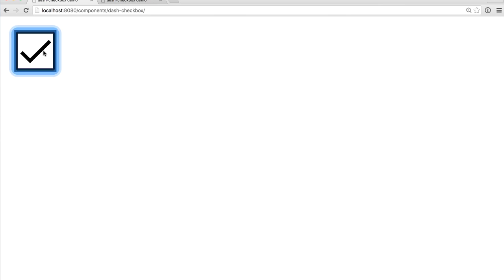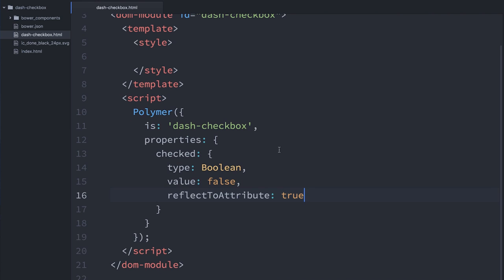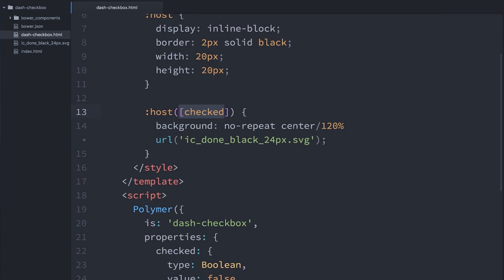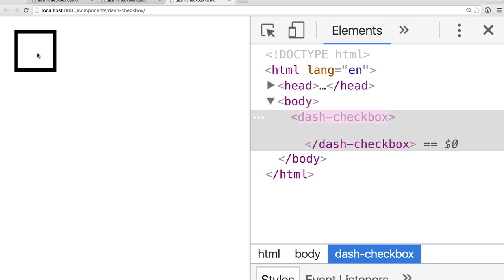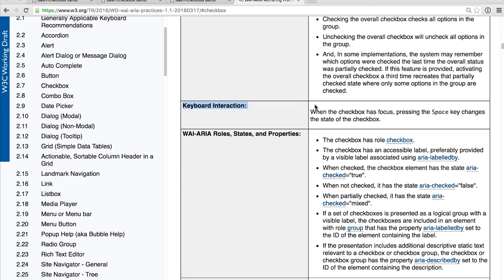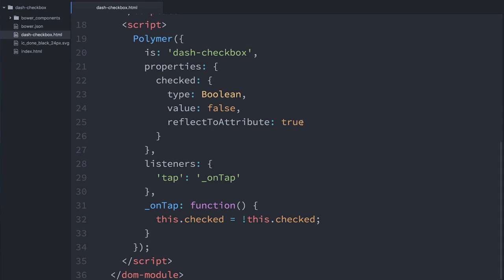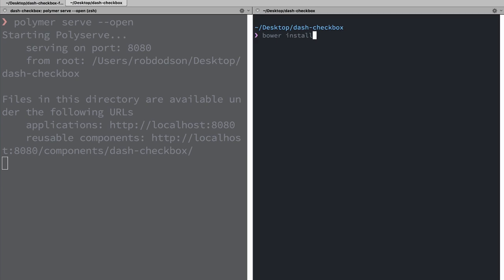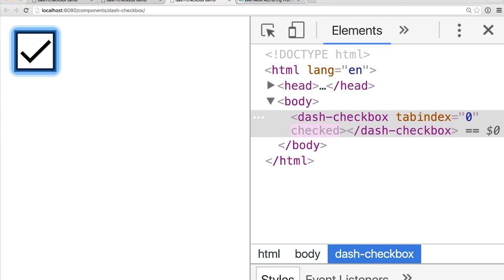Accessible Components: Keyboard access -- Polycasts #49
Accessibility (or A11y) is an extremely important topic for component authors because the components we build don't have any built in semantics or keyboard support. That means It's up to us to add it back in!